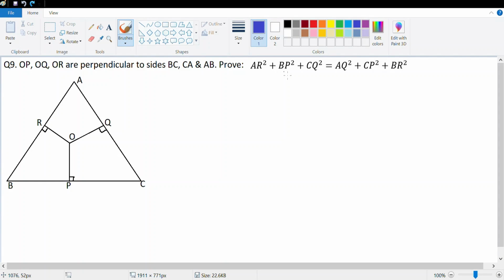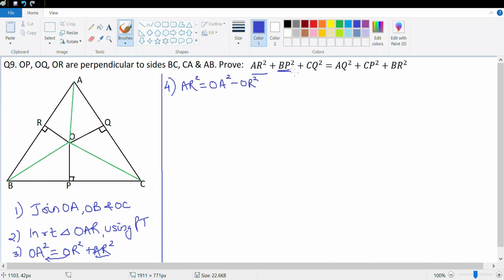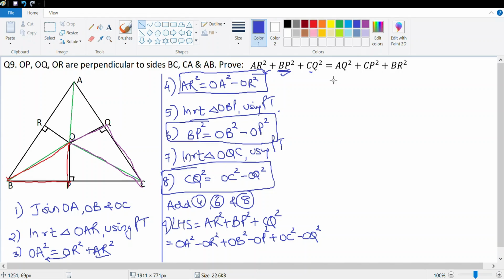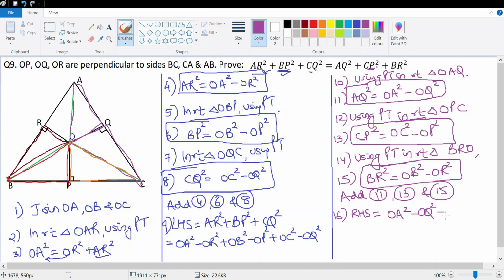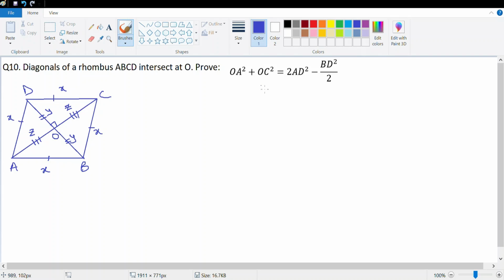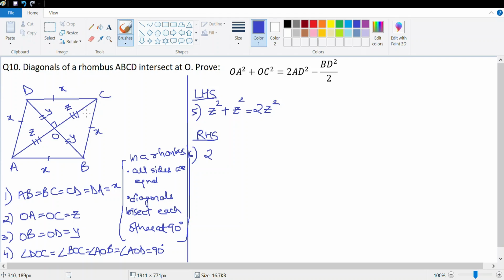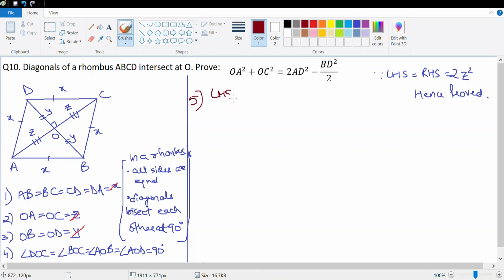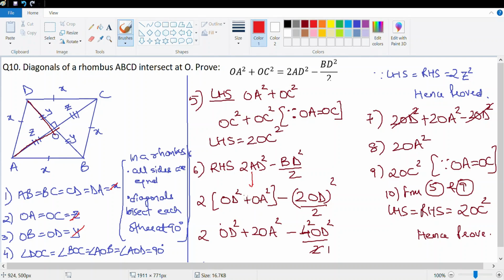Class 9 Pythagoras Theorem Ex 13B (part 5 of 6)